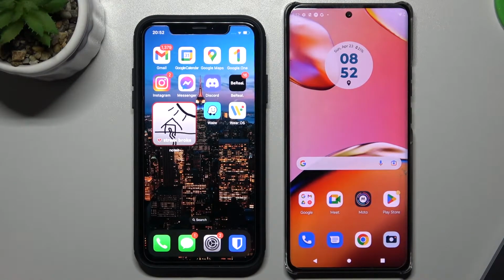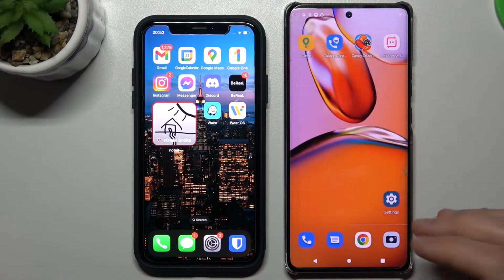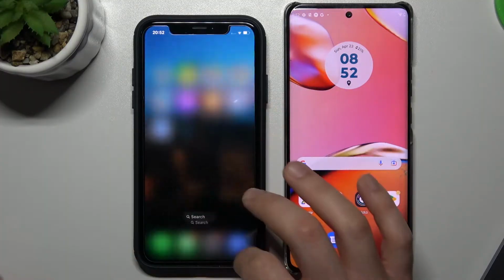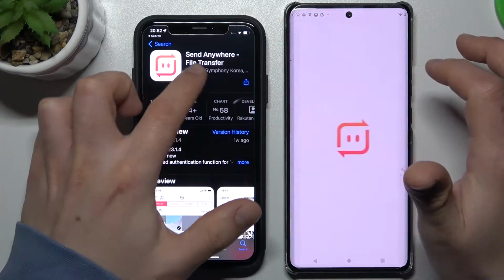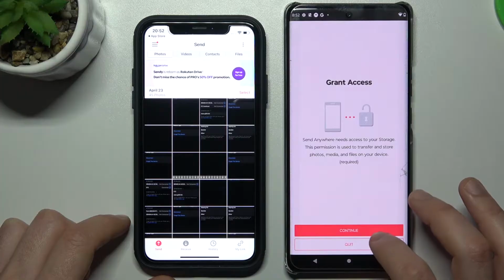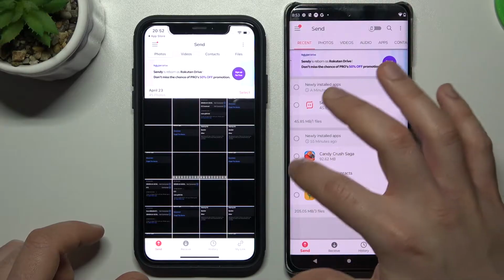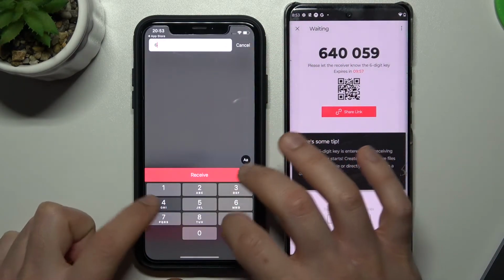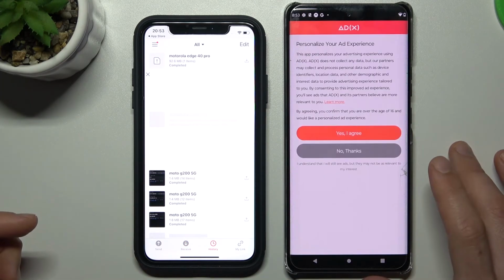How Can I Send Files from Android to Apple - AirDrop Guide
Hello, and welcome to this informative video about Airdrop. If you're wondering whether you can send files from an Android device to an Apple device using Airdrop, then you've come to the right place. In this video, we will explore this question and provide you with all the information you need to know.

Airdrop is a fantastic feature that allows you to quickly and easily transfer files between your Apple devices. However, Airdrop is an Apple-only feature, which means that you can't use it to transfer files between an Android device and an Apple device.

But don't worry, there are other options available if you need to transfer files between an Android device and an Apple device. One popular option is using third-party apps such as ShareIt, Xender, or Zapya. These apps work similarly to Airdrop and allow you to transfer files between different devices.

Another option is to use cloud storage services such as Google Drive or Dropbox. You can upload your files to these services on your Android device and then access them on your Apple device. This is a great option if you have a lot of files to transfer or if you need to share files with multiple people.

So, there you have it, the answer to whether you can send files from an Android device to an Apple device using Airdrop. While Airdrop is not an option for transferring files between different operating systems, there are other options available. We hope you found this video helpful and informative.

How to transfer files from an Android device to an Apple device using ShareIt?
How to use Xender to transfer files between Android and Apple devices?
How to upload files to Google Drive from an Android device?
How to access Google Drive files on an Apple device?
How to share files with multiple people using Dropbox?